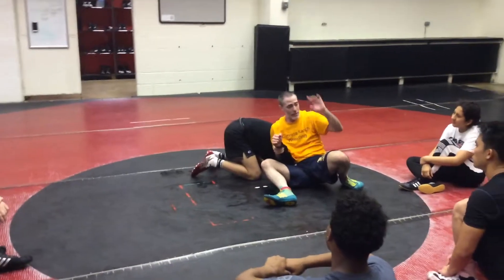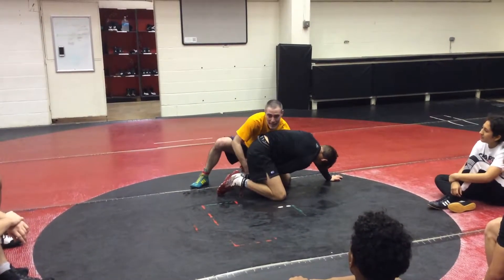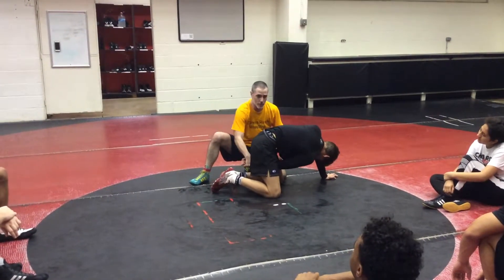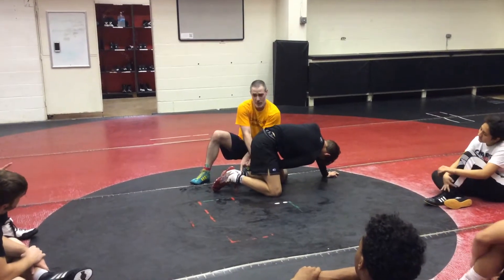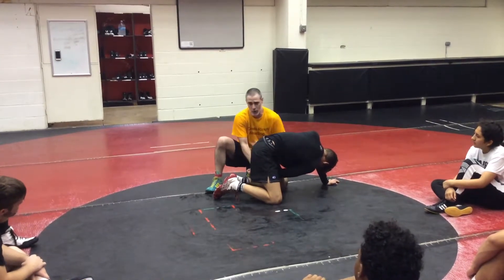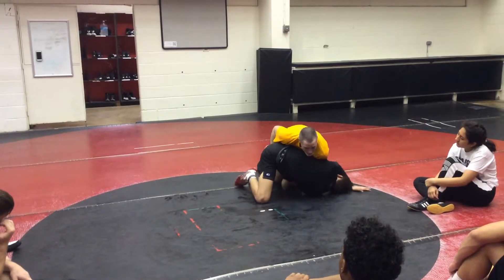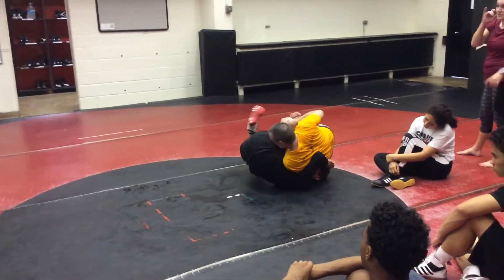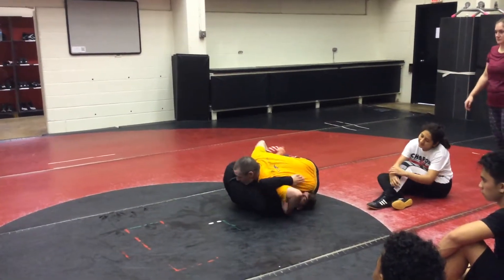Ball & Chain Stack